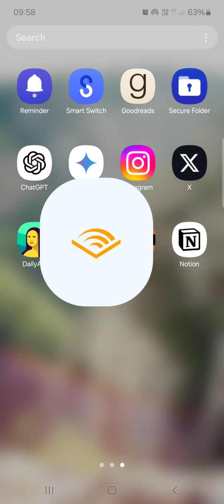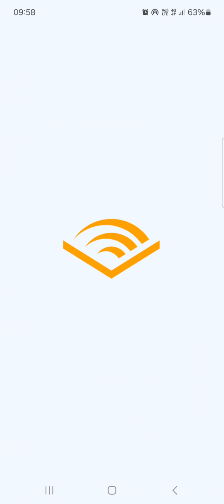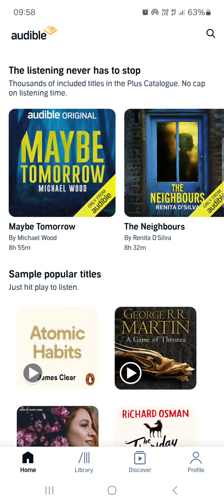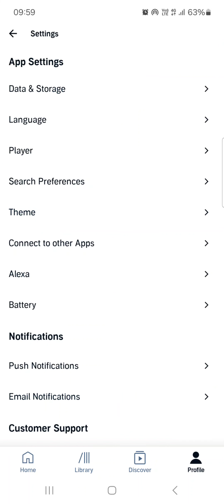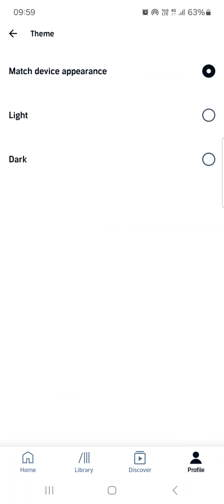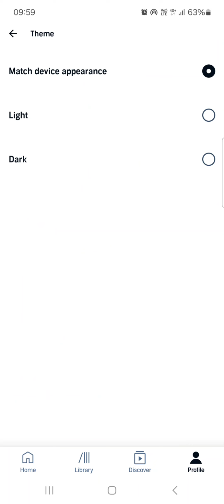How To Set Theme On Audible?